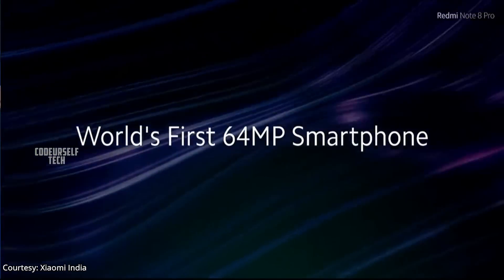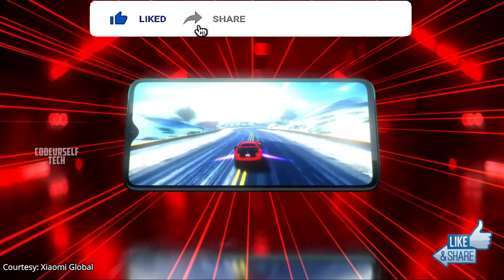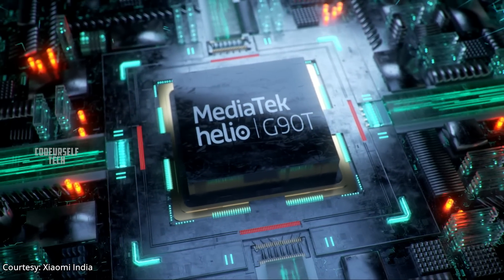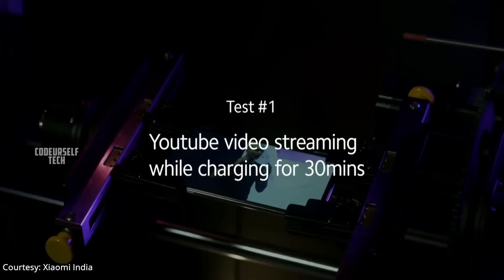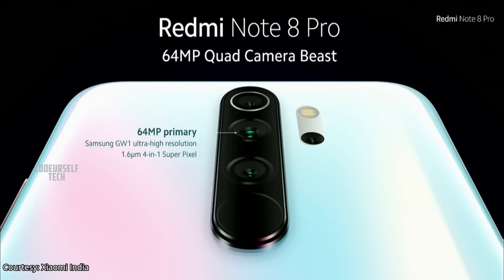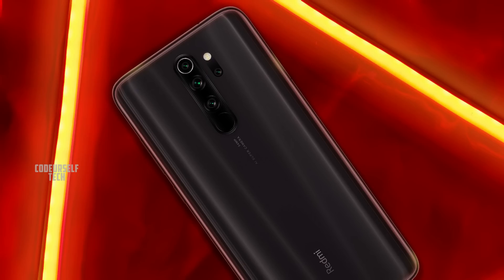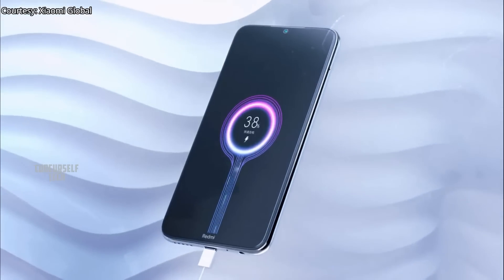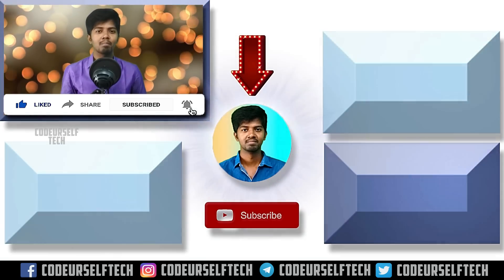64MP Camera Redmi Note 8 Pro, 48MP Camera Redmi Note 8, MIUI 11, Gaming Processor Camera, Price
Xiaomi has launched a 64 MP Camera Gaming smartphone in India named Redmi Note 8 Pro and a 48 MP Camera smartphone in India named  Redmi Note 8.